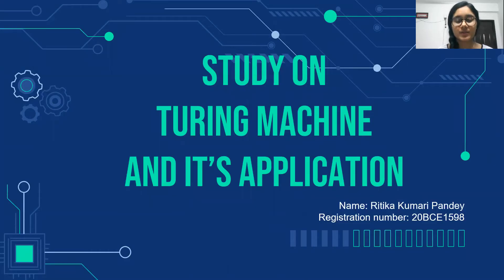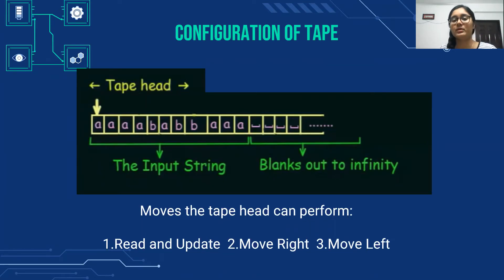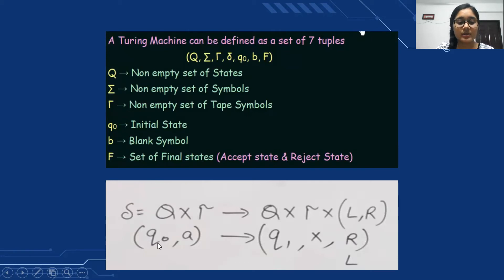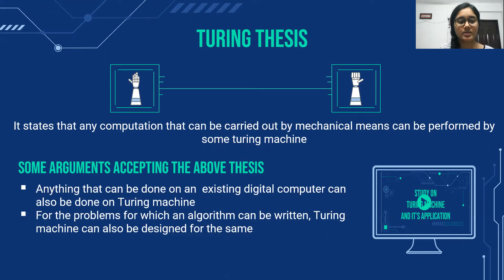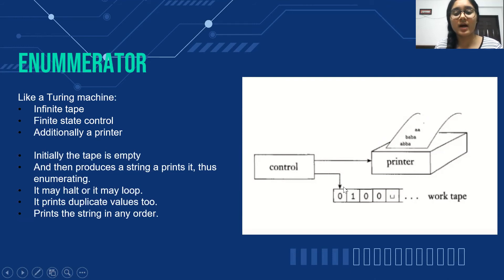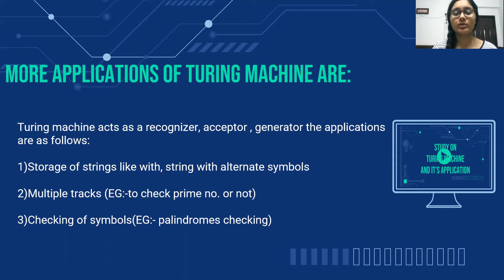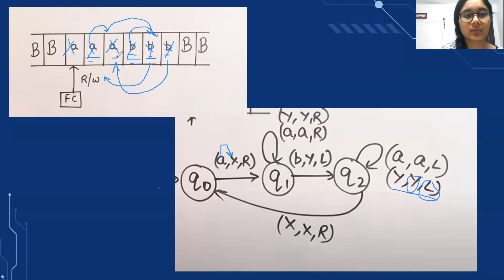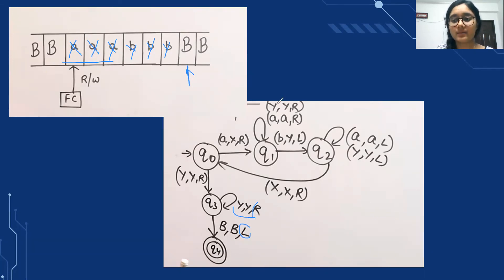Turing machine and it's applications